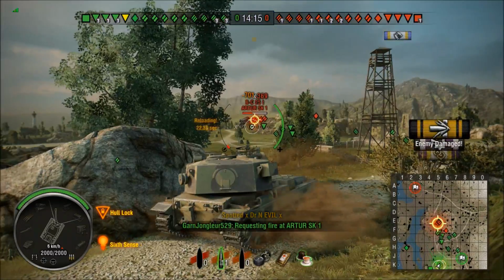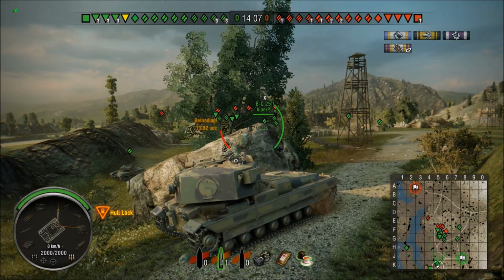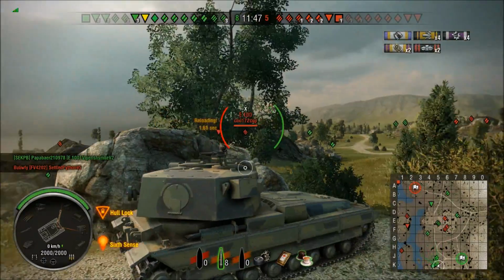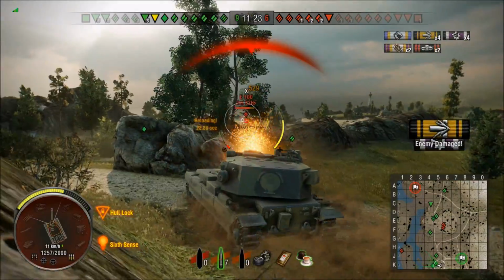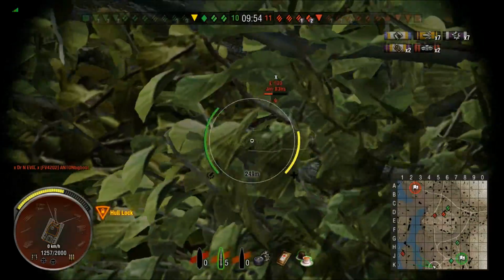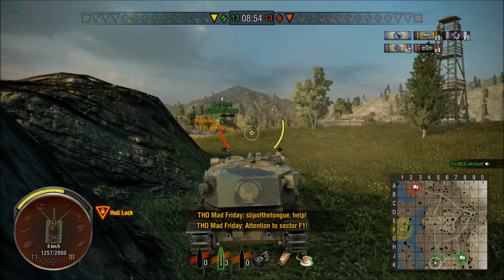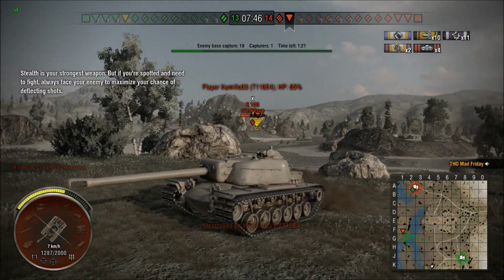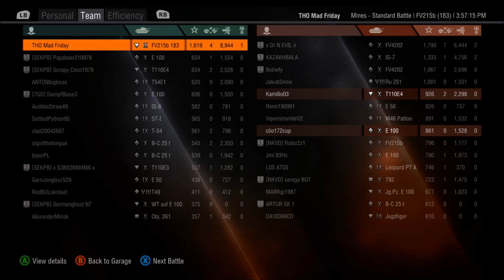FV215b 183 Deathstar - 'Bitter Pill' - World of Tanks Console ( Xbox / PS4 )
1 Deathstar + 9k damage = Victo. Oh wait.